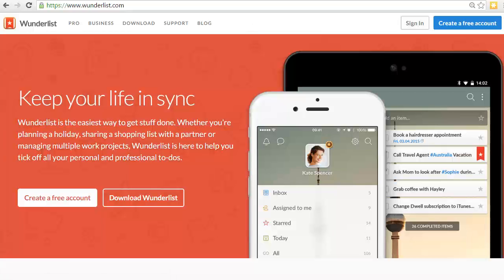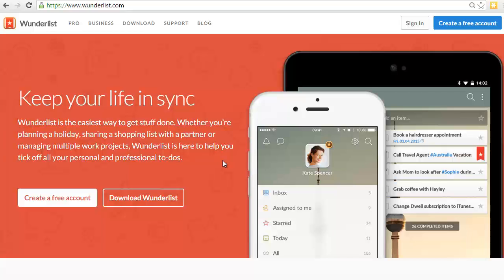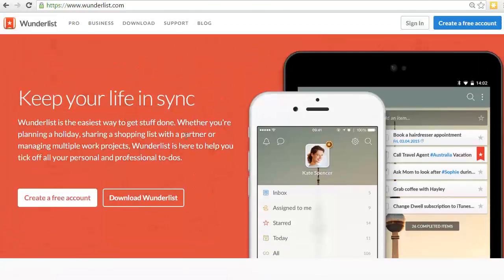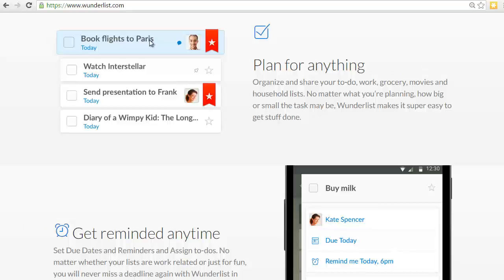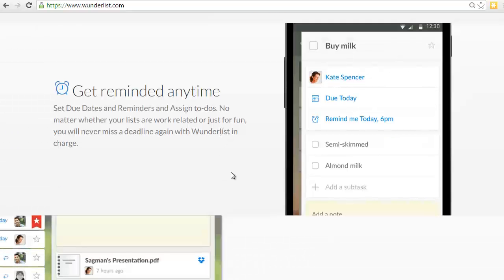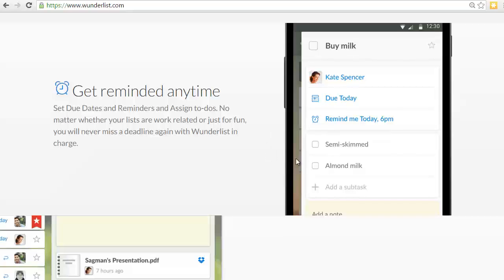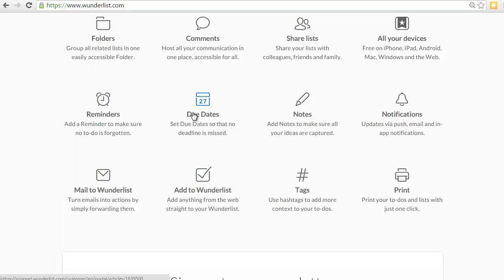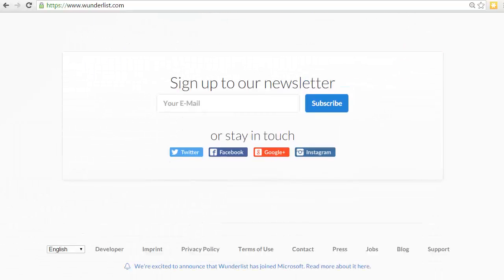Productivity Methods - 06 - Tools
Lesson 6: Tools

*Edit: Microsoft killed Wunderlist after this video was made. Sad! Haha. Microsoft's "To Do" app is similar enough. Well, anyway there are plenty of other good to-do list apps available now.

This video shows where you can find two of the best digital tools for getting organized (Wunderlist and Evernote) and gives you an overview of how you can use them to help improve your productivity habits.

I first put this video course out in 2018 for my email subscribers. Now, 2 years later, I'm putting it out for everyone.

-- Cole Chesnut